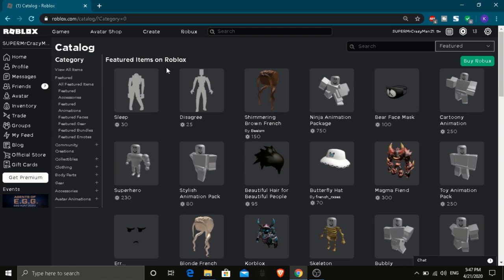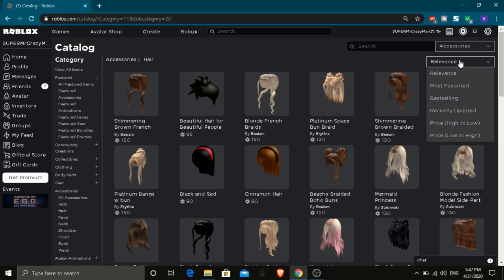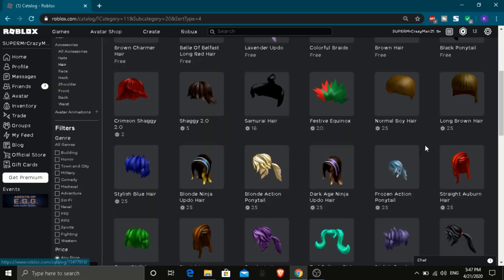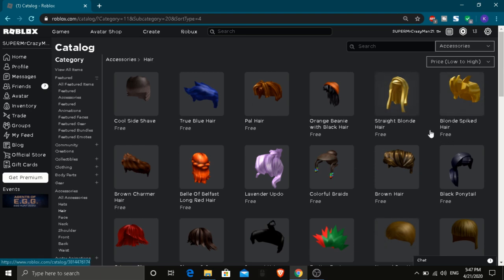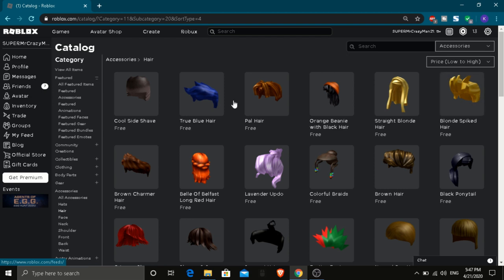How to Get FREE Hair on Roblox | How to Get Roblox Hair For Free 2020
How to Get FREE Hair on Roblox | How to Get FREE Roblox Hair 2020
It took me hours to make this video but less than a second for you 👍 leave a like so why not. In this video I showed you how to get free hair for roblox 2020. After this video you will have 12 new hair styles on Roblox For Free.

🌟LINKS🌟

Hey, Im JustZivo I make all kinds of gaming videos I play games such as Roblox and Minecraft. Some YouTubers that inspire me are Denis, Flamingo, AlbertsStuff, Tofuu, ObliviouHD, Sketch, ItsFunneh, Jayingee, Technoblade, Pewdiepie, Preston, PopularMMOs, StampyLongHead, Skeppy, Badboyhalo, and Ph1lza.

What is Minecraft? Minecraft is a sandbox video game created by Swedish developer Markus Persson, released by Mojang in 2011 and purchased by Microsoft in 2014. It is the single best-selling video game of all time, selling over 180 million copies across all platforms by late 2019, with over 112 million monthly active players. What are Minecoins? Minecoins are an in-game currency you can use to buy Skins, Texture Packs, Worlds, and more from the Minecraft Marketplace.

Description Tag: roblox,robux,hack,robux hack,hair,free,Frozen Hair for Cold People,limited,offer,Enes Batur,rewind,Youtube,Rewind 2017,new,working,DanTDM,Pewdiepie,for free,Meepcity,Bloxburg,watch
How to Get FREE Roblox Hair | How to Get Roblox Hair For Free 2020 | Get Free Roblox Hair 2020